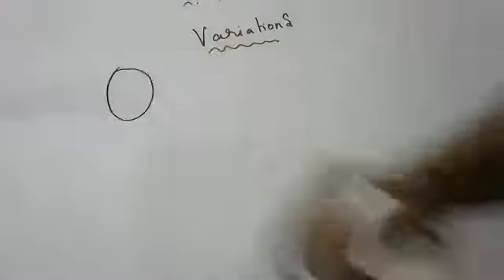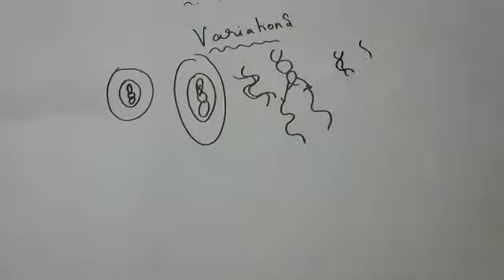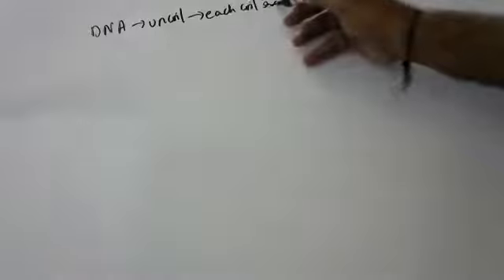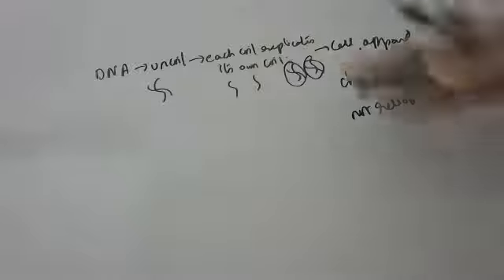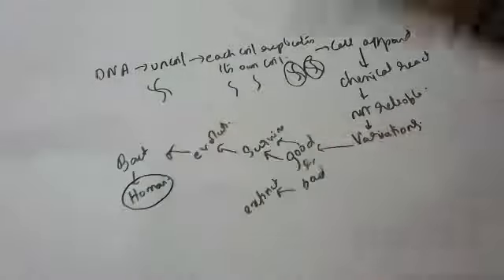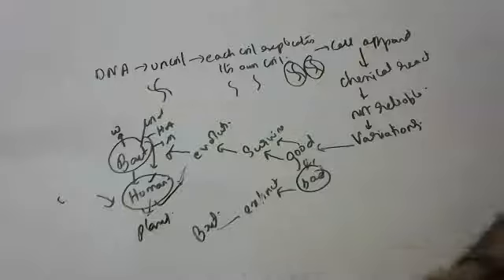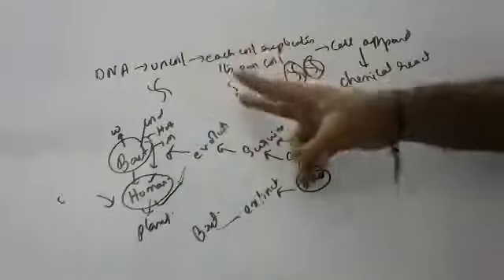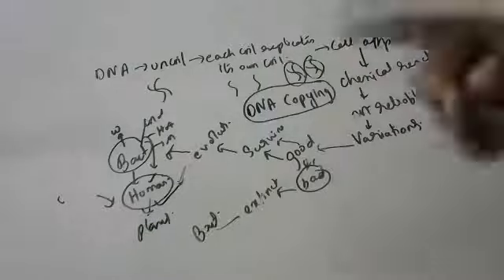variations and importance of variations with notes and work sheet in description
importance of variations

1.variations occur due to DNA COPYING
2.variations are slight change in characters between parents and offspring
3.during cell division each DNA coil will unveil
4.single strand DNA prepare it's own strand
5.now each newly formed dna will create its own cell apparatus
6.variation and DNA copying occur due to chemical reactions
7.reaxtions are always not reliable
8.due to fertilisation of make and female gametes mixed chara terms occur in offspring often called as variations
9.variations are not always good sometimes they may be harmful also
10.harmful variations will extinct or remain as it is in course of evolution
11.where as better variation will undergo evolution
12.but it does not mean other organisms will become extinct
13.bacteria which is most primitive and prokaryotic survive e en today
14.infact it survived better in all climates then us
15.variations are thus useful for evolution